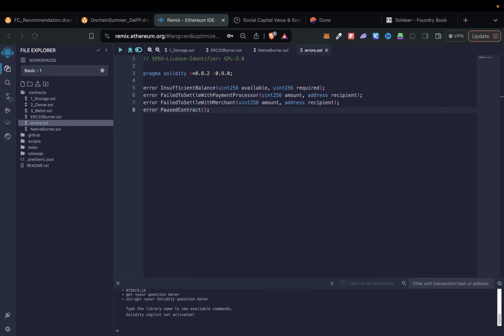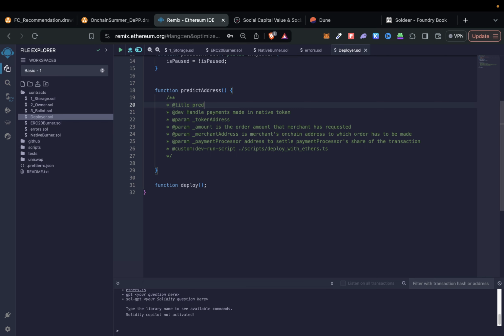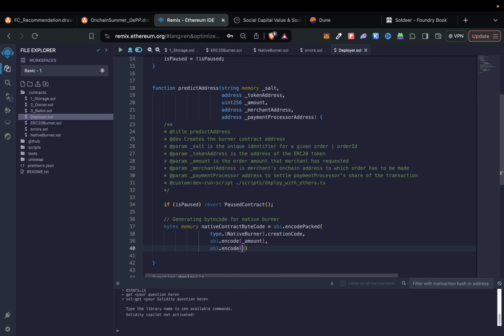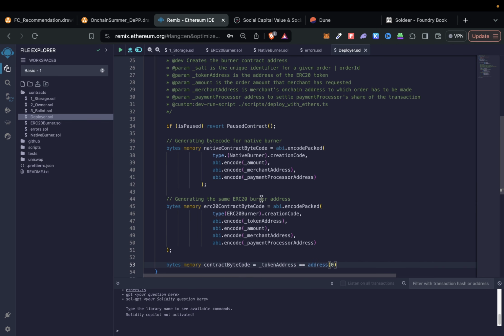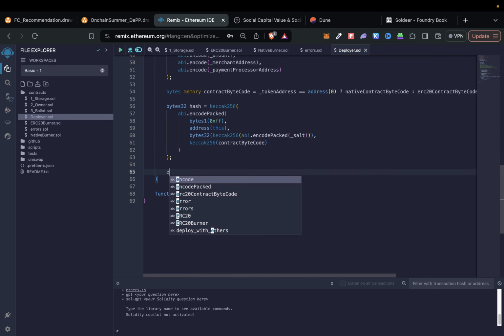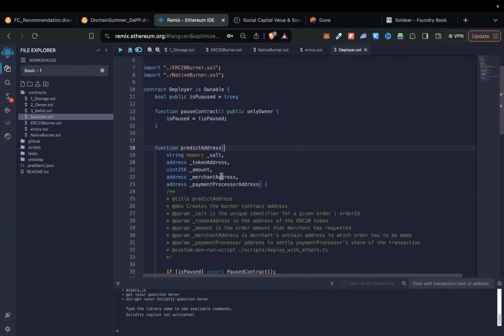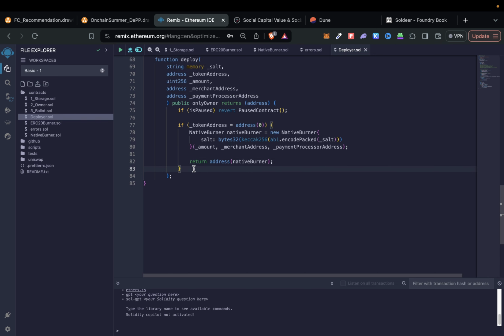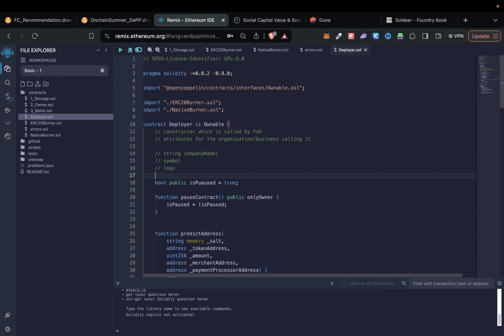Part 2: Decentralised Payments Protocol | Smart Contract Development | EVM | Solidity | Remix IDE